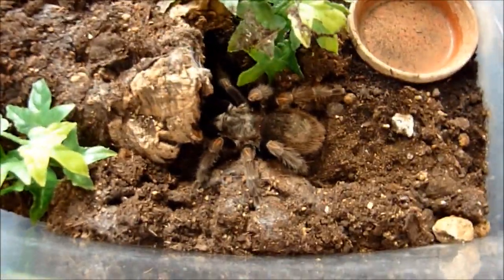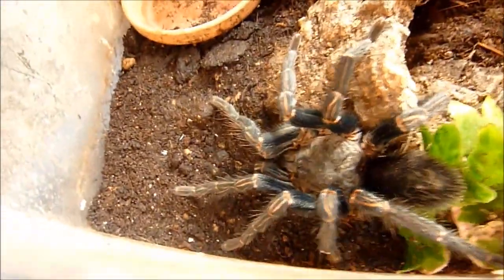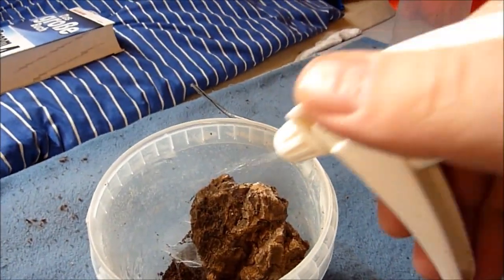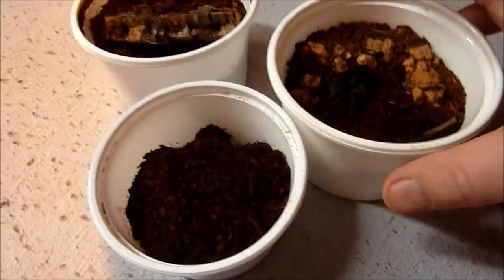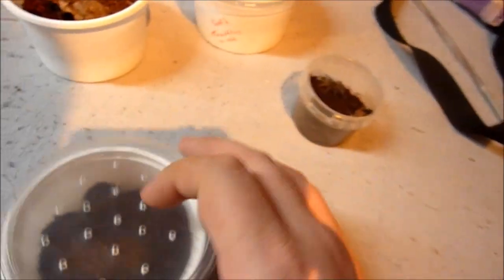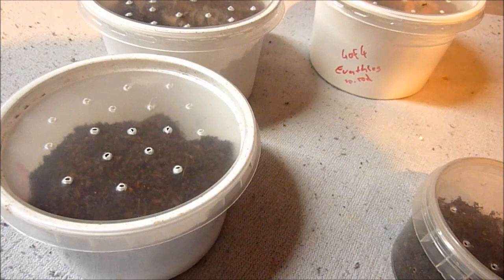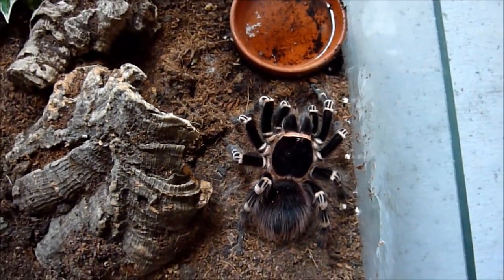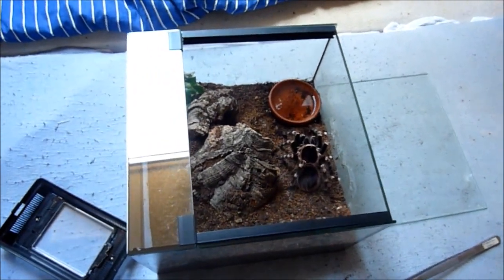Tarantula Updates - 05/2014 (Sound fixed!)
An update of a good bunch of T's.